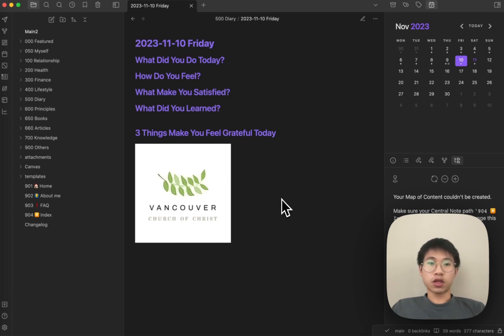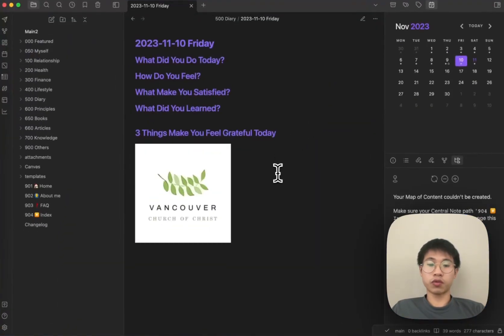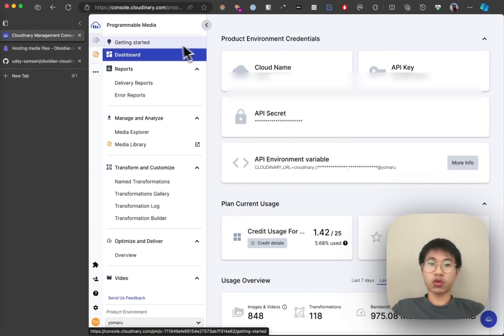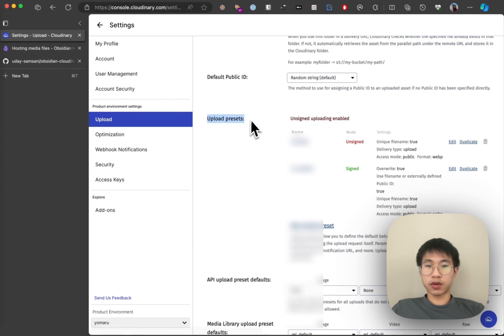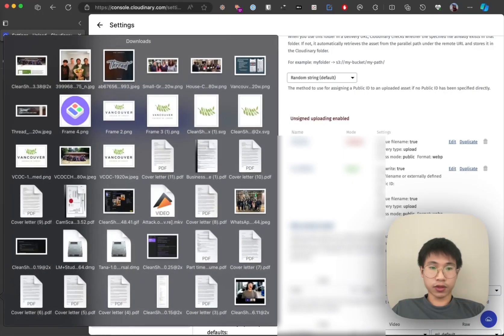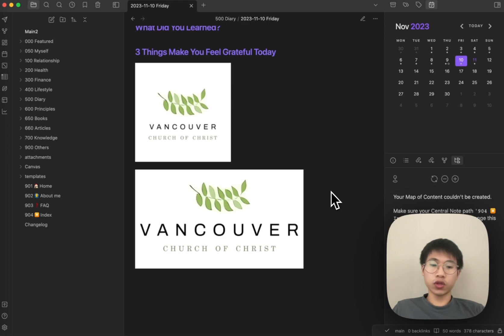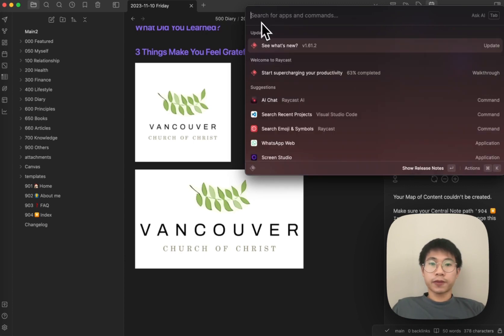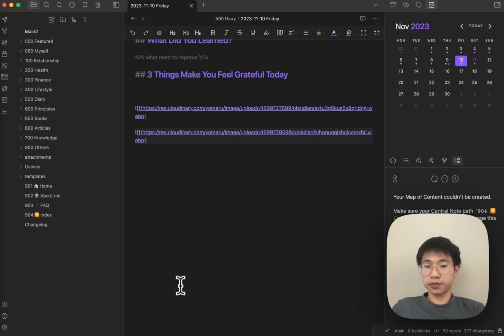Obsidian Cloudinary + Raycast for image handling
In this video I talked about how I handle images in my obsidian vault using cloudinary so that I never need to care about the 4GB limitation of obsidian publish. Plus I used it with raycast to search images more easily.